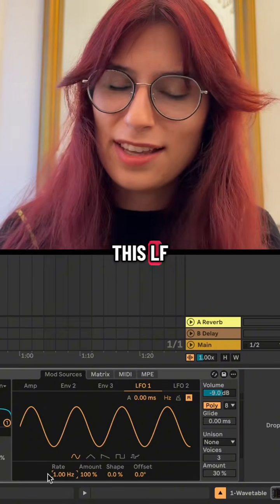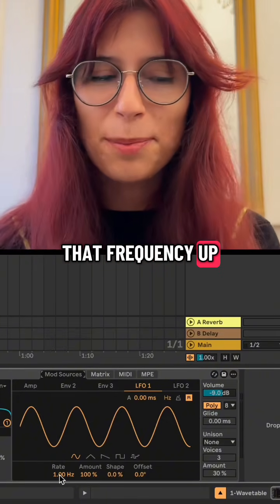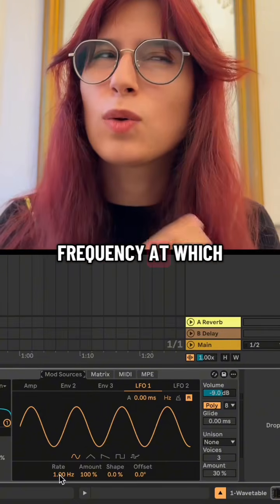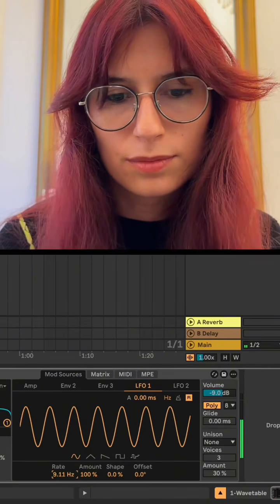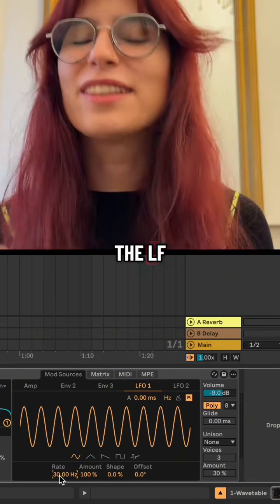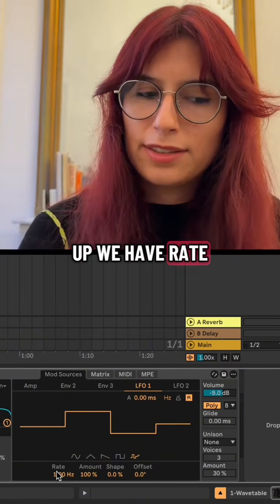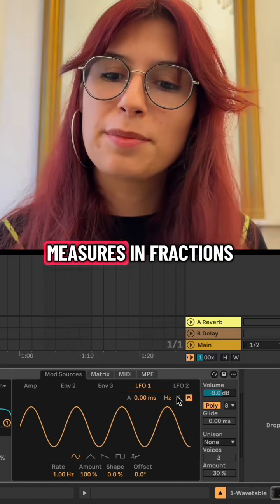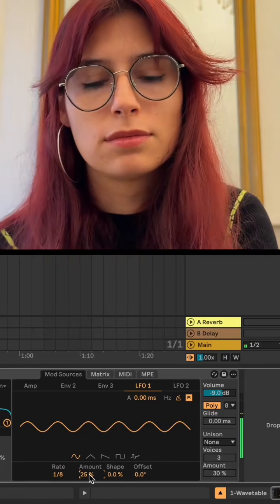Synthesis! Pt. 5 - LFOs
Follow to learn all about sound design!